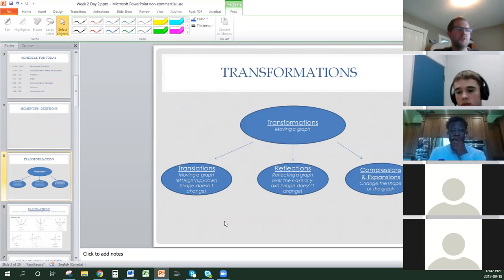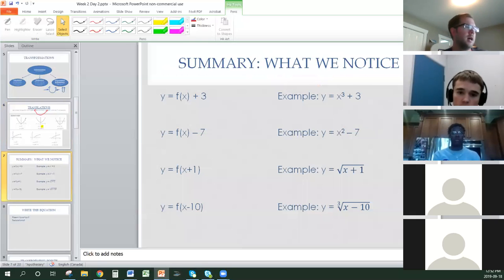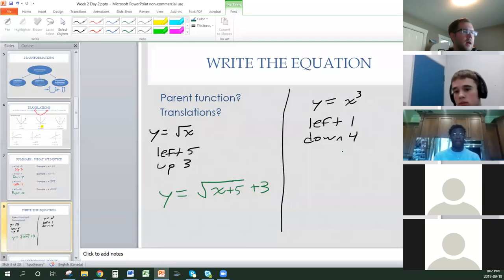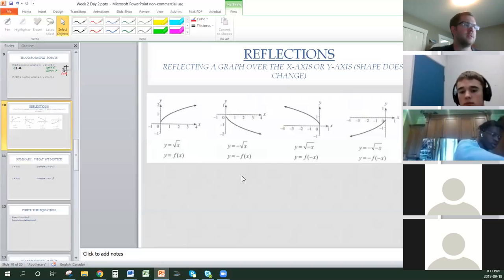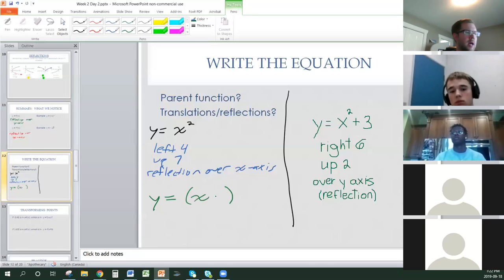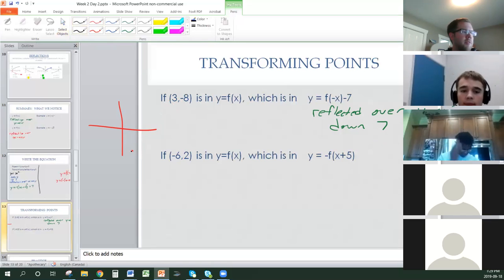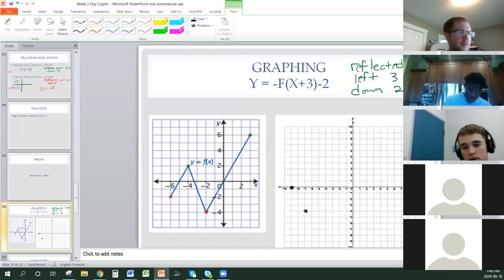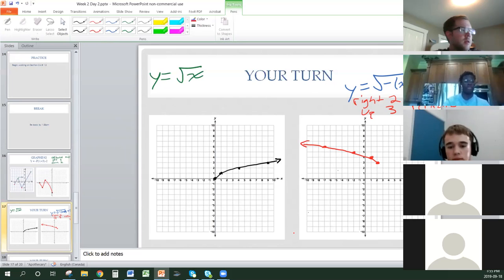September 18 class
RCOA Live Stream Pre-calculus 12 Class